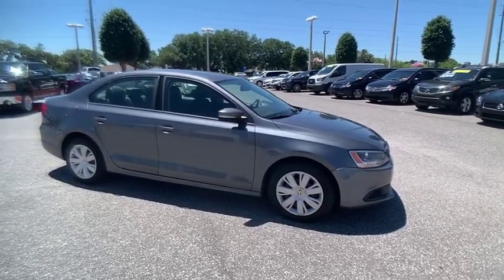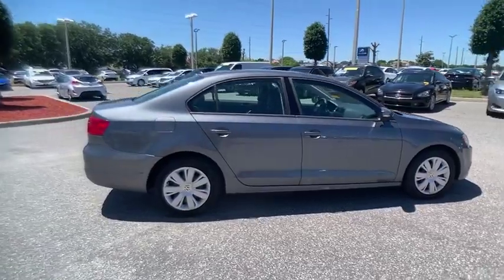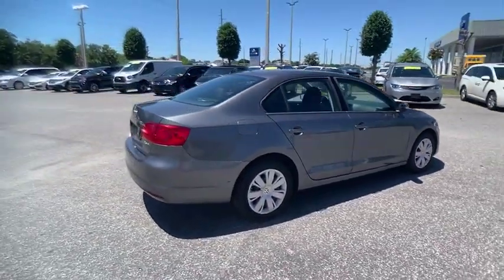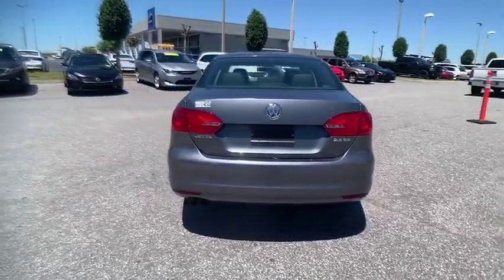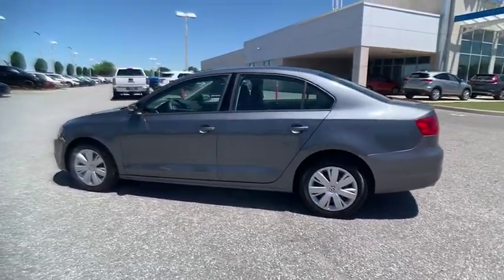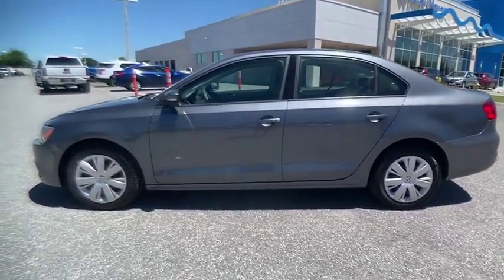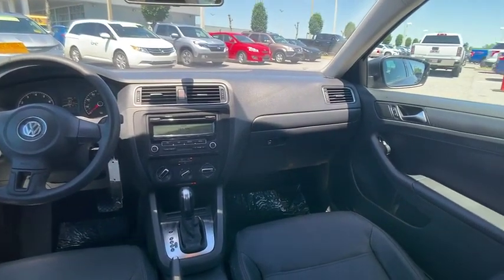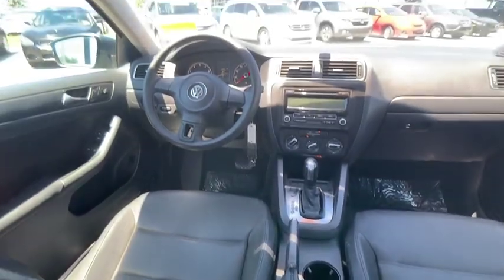2011 Volkswagen Jetta Sedan Winter Haven Honda FL H303578A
2011 Volkswagen Jetta Sedan 2.5L SE

JUST SERVICED!! SE PKG!! LOW PAYMENTS!! PRICED TO SELL TODAY!! WE WILL EARN YOUR BUSINESS!!CALL OR EMAIL TODAY TO CONFIRM AVAILABILITY!!Hundreds nationwide have seen the vehicle you re viewing right NOW. Don t waste much more time. Now that prices are down and roominess is up, Volkswagen's perennial best-seller can even appeal to your practical side. Source: KBB.com